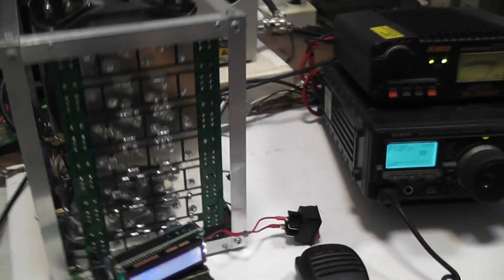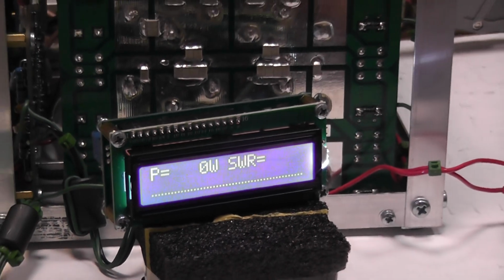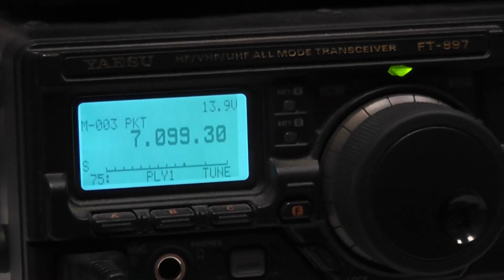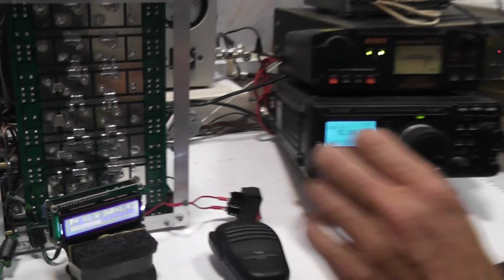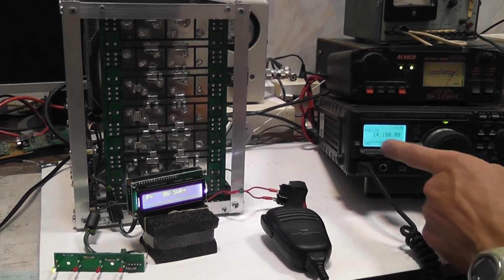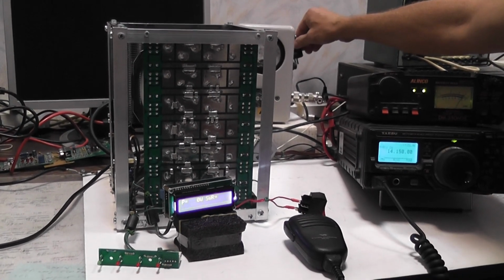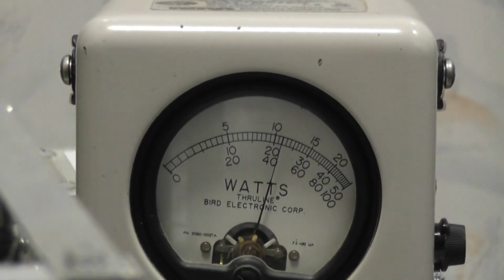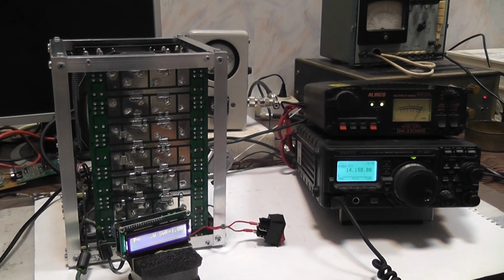Test HF/6 m power amplifier 1200W BLF188XR Heat pipes cooling 1.8-54 MHz